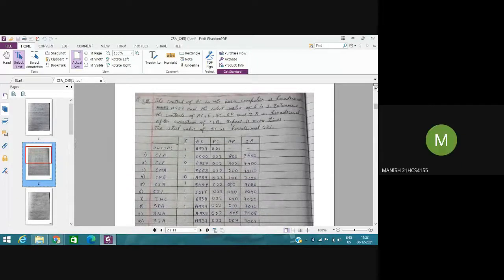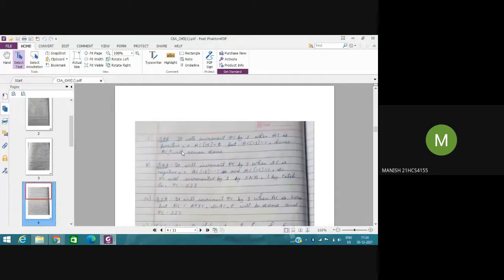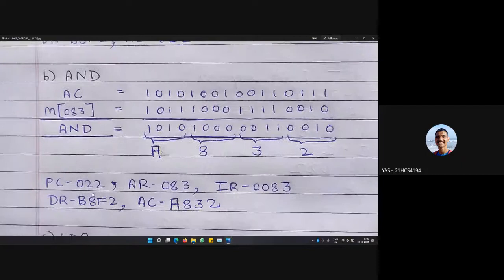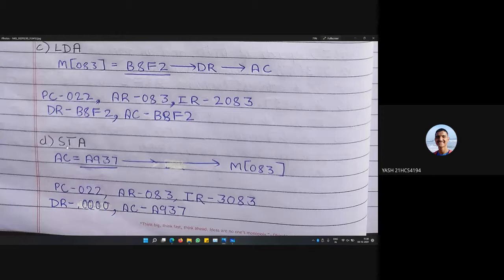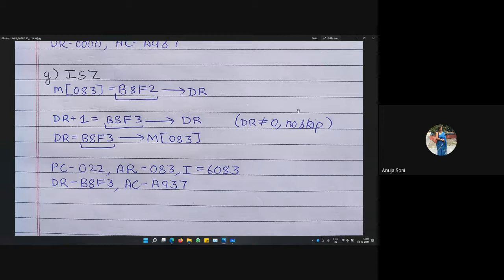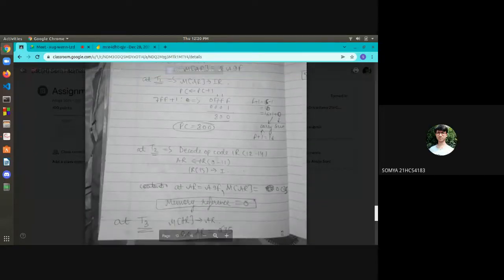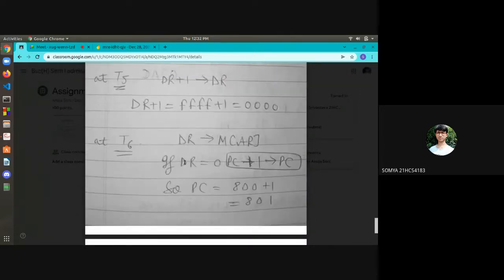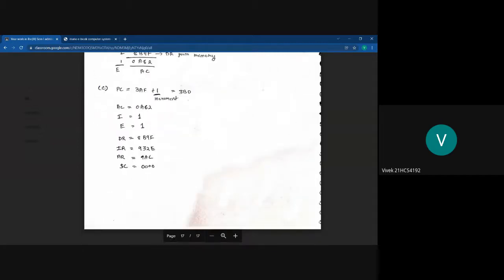ADD AND STA LDA ISZ BUN BSA CLA CMA CME SPA SNA SZA INSTRUCTIONS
numerical questions on memory-reference and register reference instructions